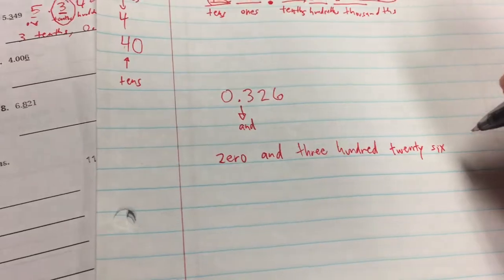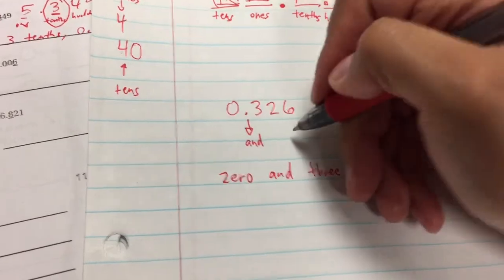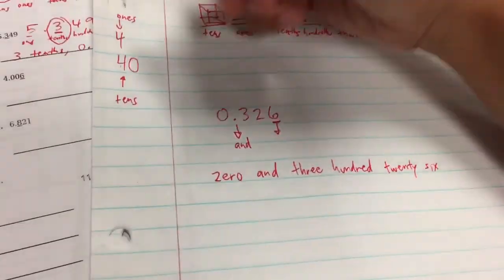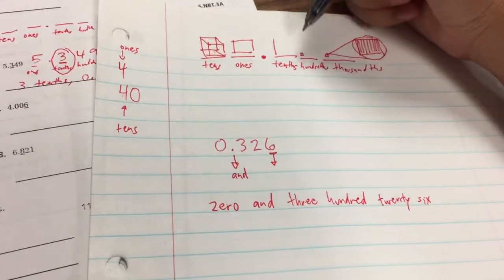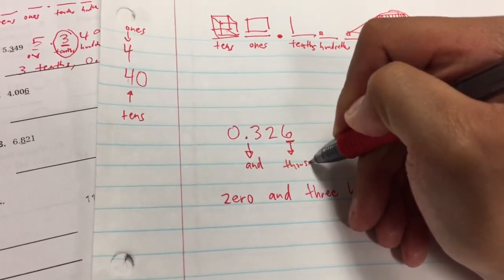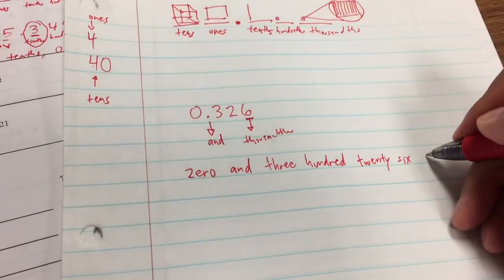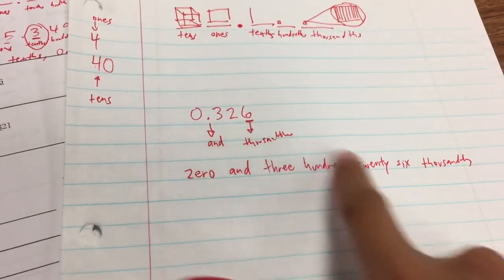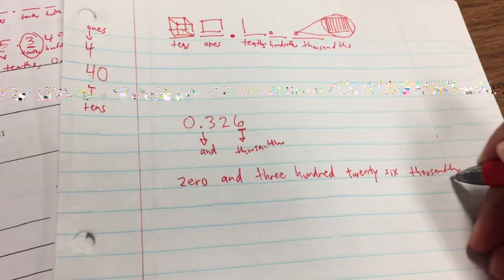3-2: Place Value of Decimals